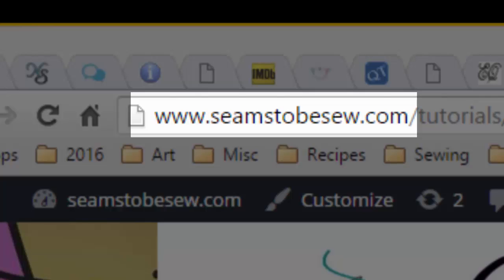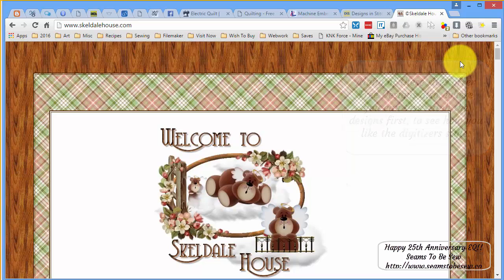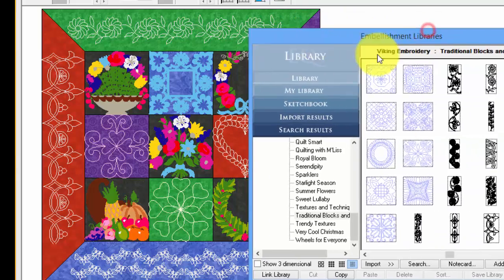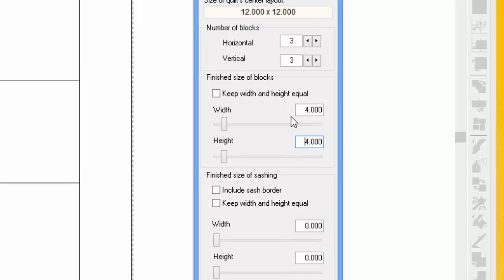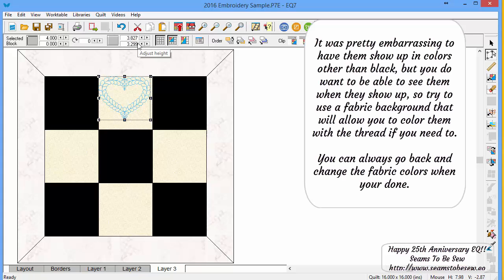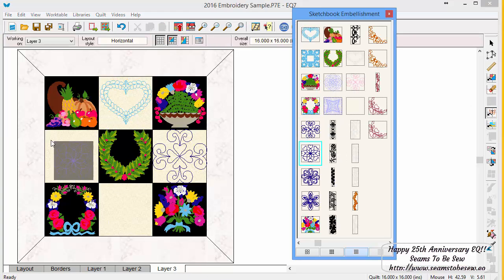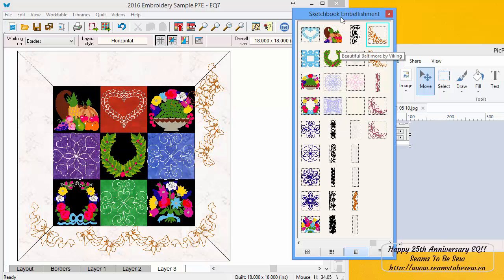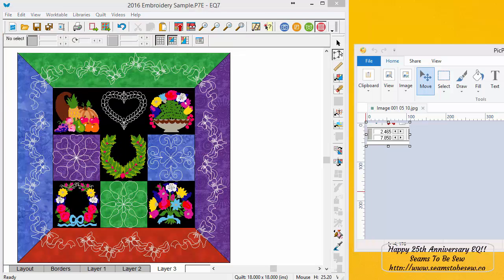Add Machine Embroidery To Your Quilts In EQ7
This lesson incorporates adding machine embroidery designs to your quilts. Learn how to import your own designs, or purchased designs, add them to your EQ library, and then add them to your quilt layouts. Borders and corners are also covered.

Since posting this video this morning I've learned the differences in the software from EQ Stitch to EQ7. You can only import .exp formats, and instead of the Embellishment Library, it is called the Embroidery Library.